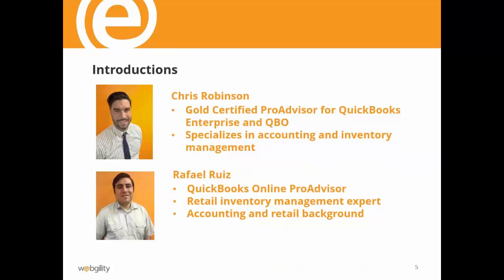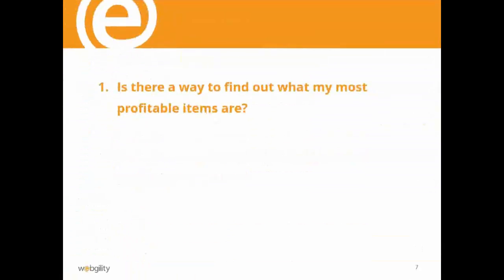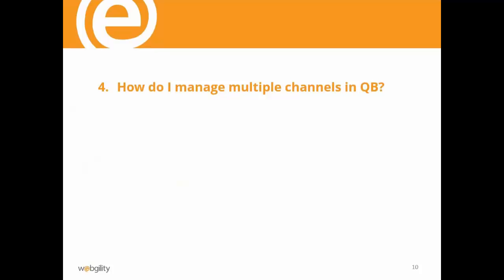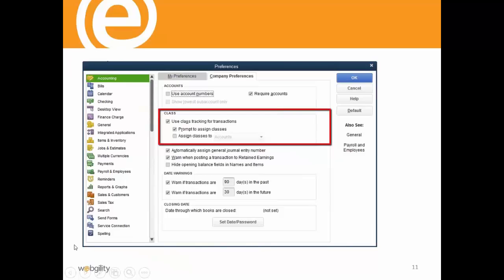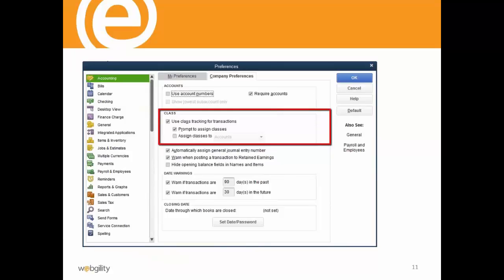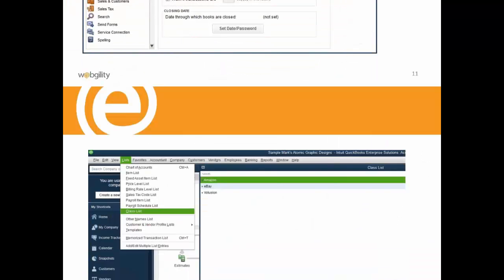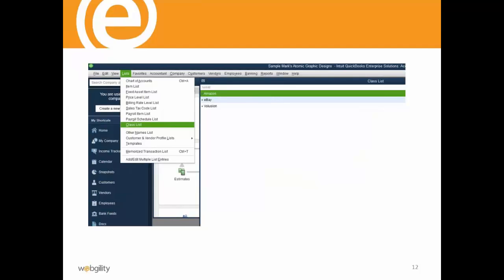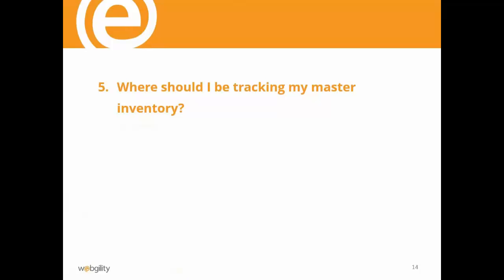Webinar: Ask a QuickBooks ProAdvisor